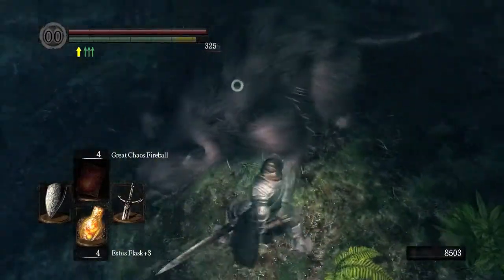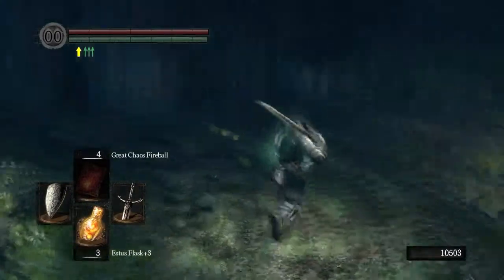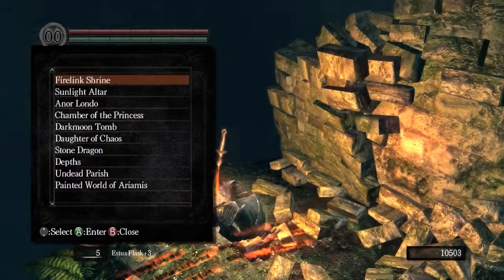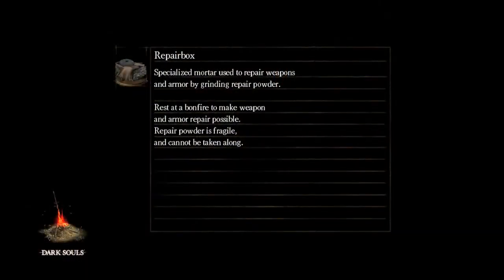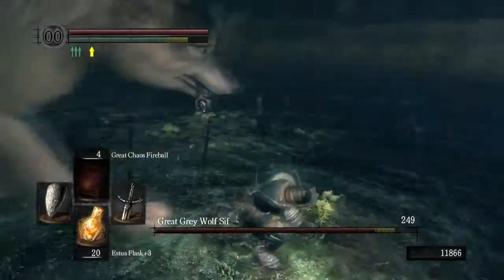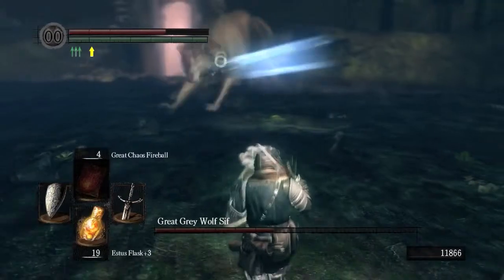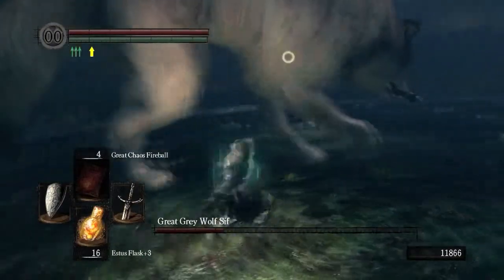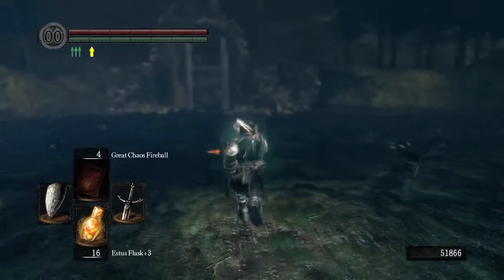Dark Souls - Ep.55 - PUPPY. ;w;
Nooo puppy nooo...